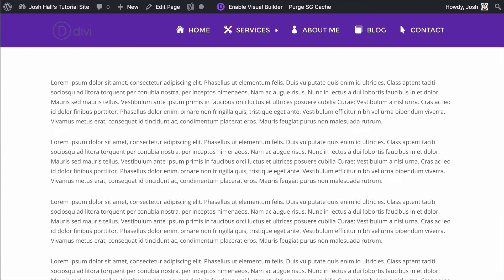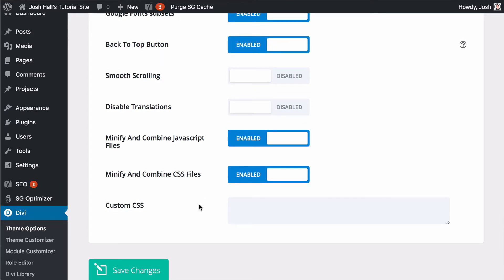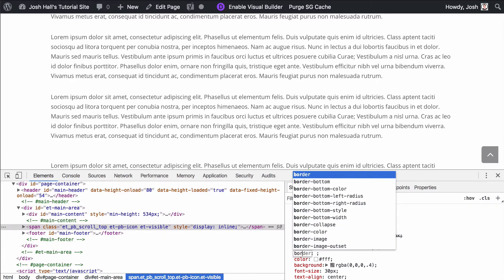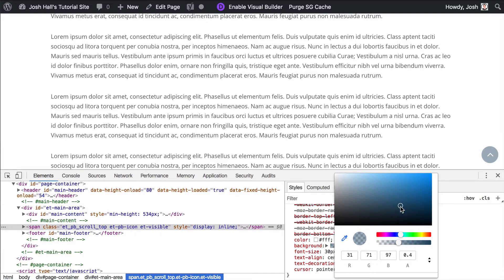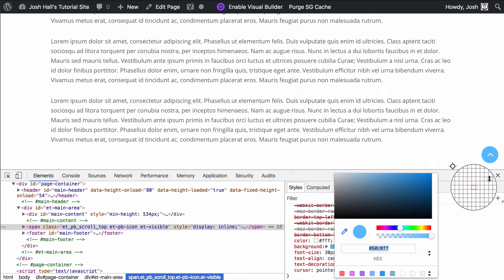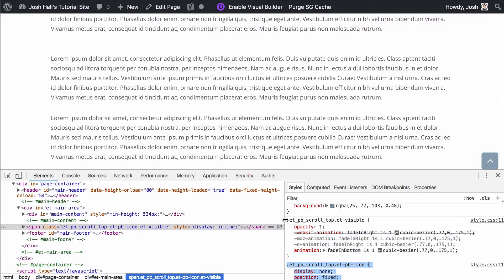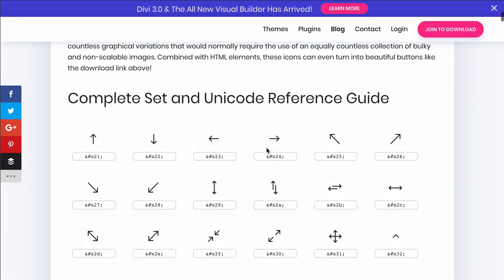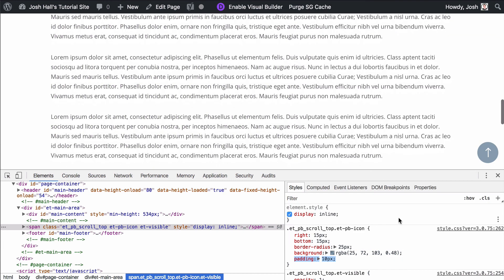How To Customize the Back To Top Button in Divi